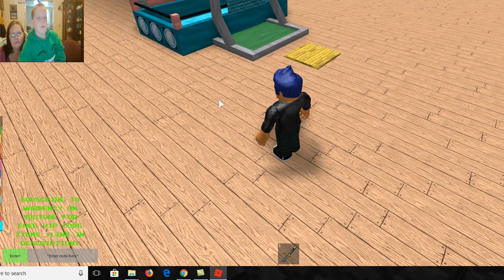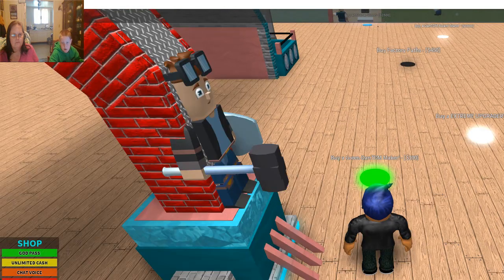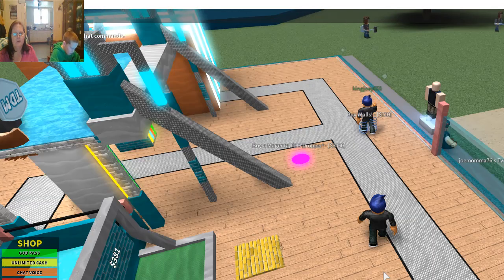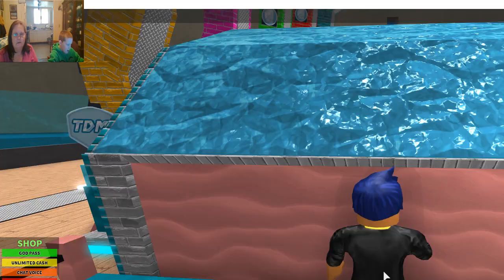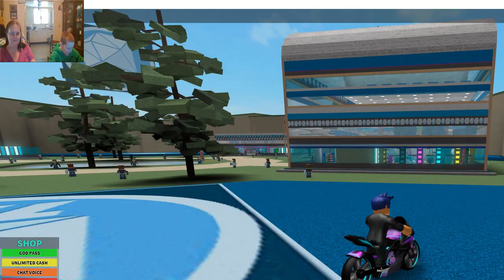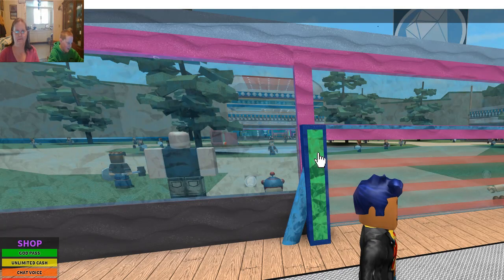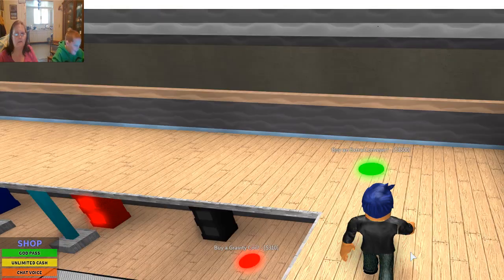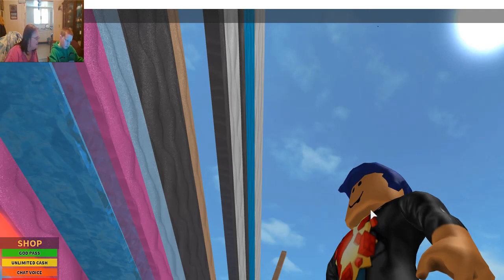DanTDM Tycoon on Roblox